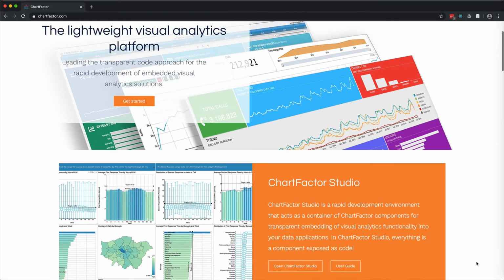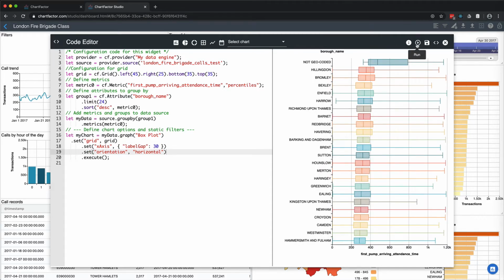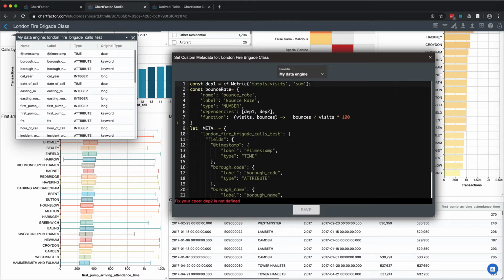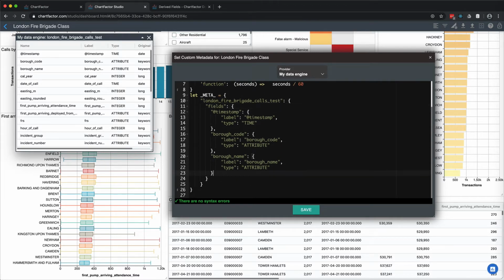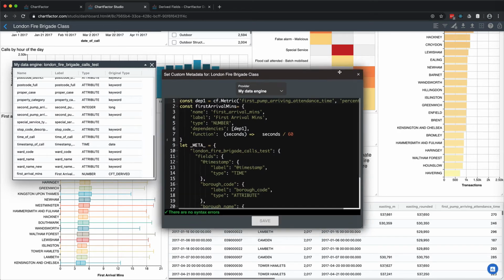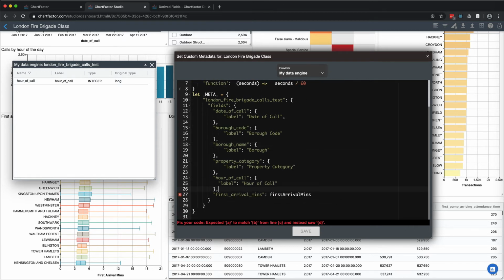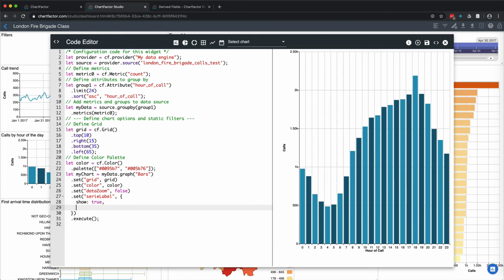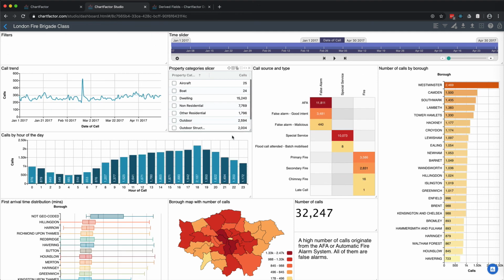ChartFactor Studio Adding Calculations Class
In this class you will learn how to add derived metrics, custom labels, and additional configurations using ChartFactor Studio Community Edition.